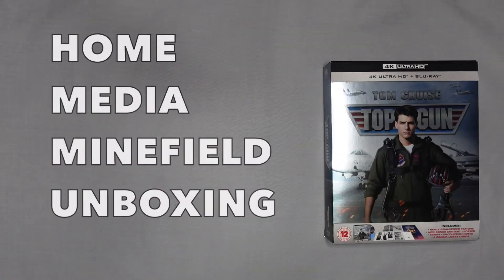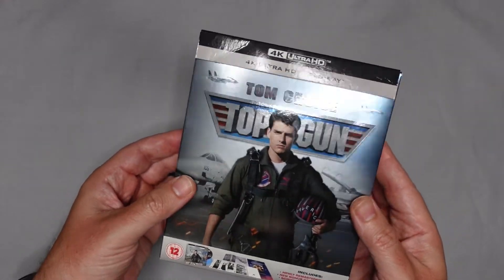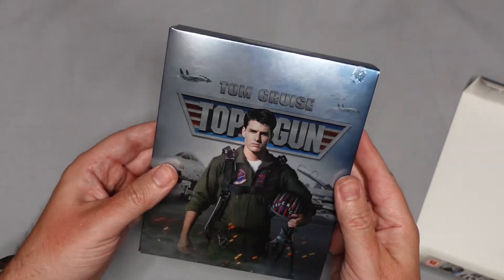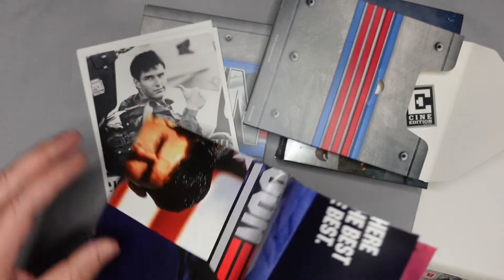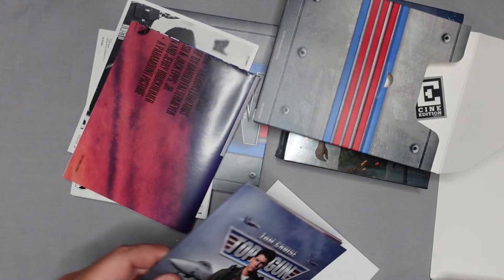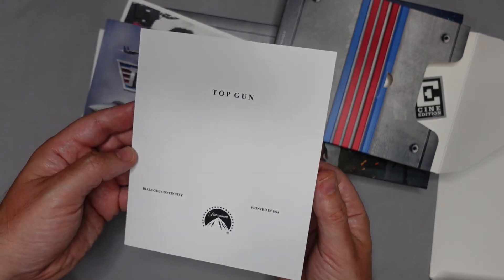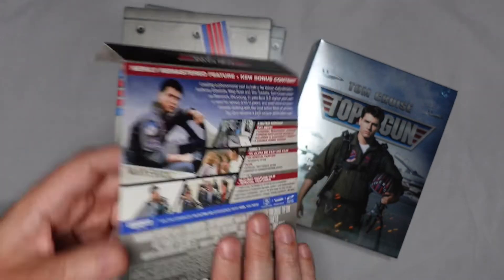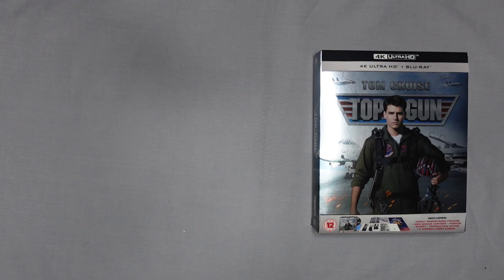TOP GUN 4K UHD/Blu-Ray HMV Cine Limited Edition (UK 2020) Unboxing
Today's Unboxing is TOP GUN (1986) 4K UHD/Blu-Ray HMV Cine Limited Edition, links to other editions below. These links help the channel at NO EXTRA COST TO YOU. Thanks for your support :-)

@LSWOTcast on all podcasting apps

Top Gun – 4K Ultra-HD [Blu-ray] [2020] [Region Free]

Top Gun Limited Edition Steelbook [4K Ultra-HD] [2021]

Top Gun double pack 4K [Blu-ray] [Region A & B & C]

Top Gun: Maverick 4K [Blu-ray] [Region A & B & C]